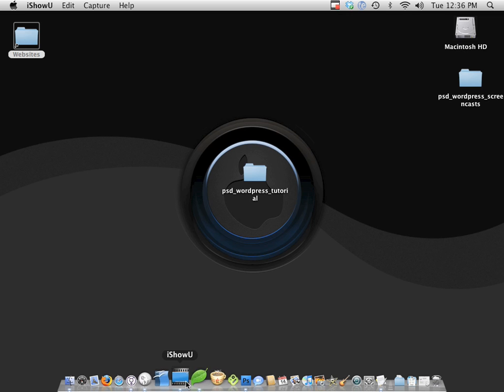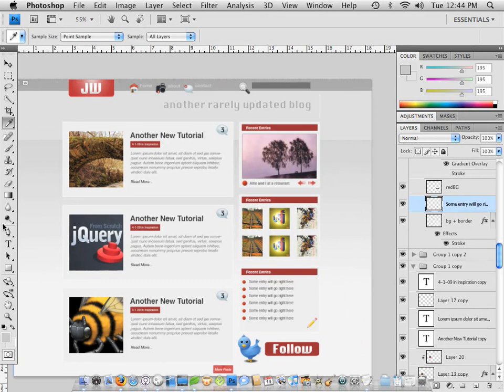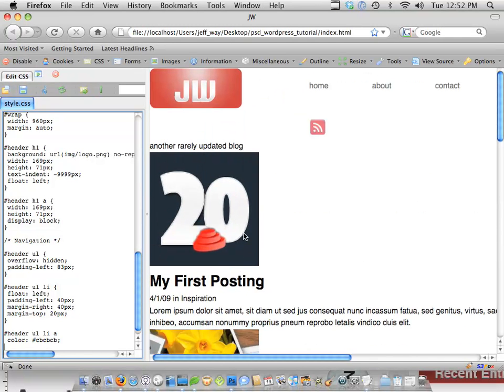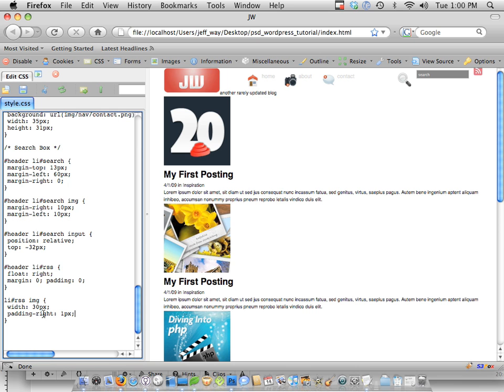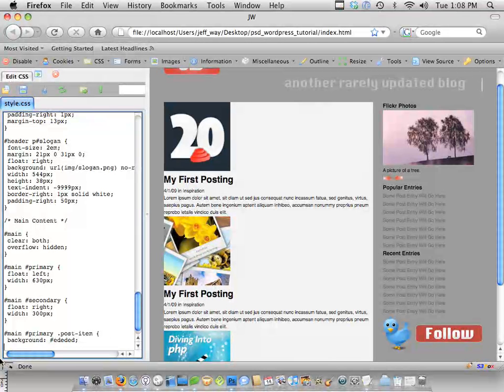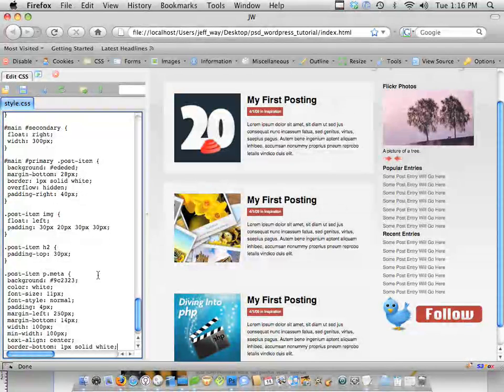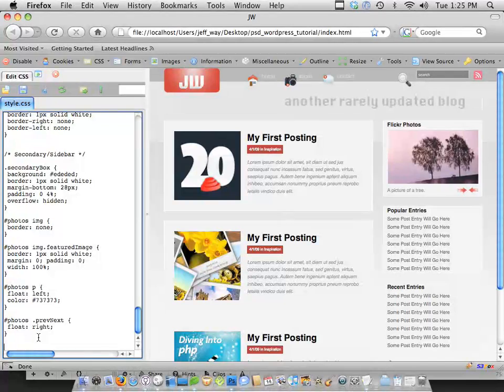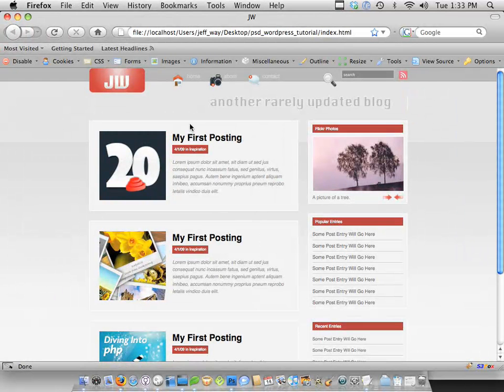wordpress tutorial for beginners - Html to Css